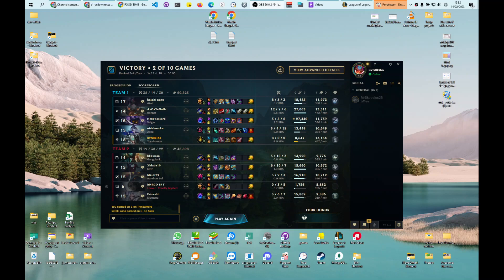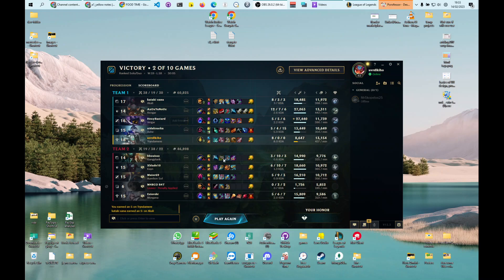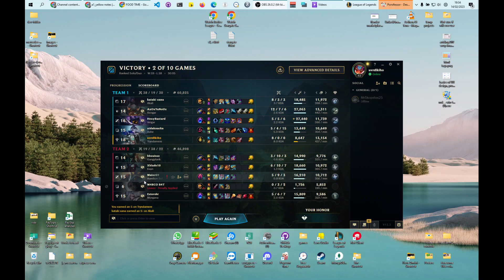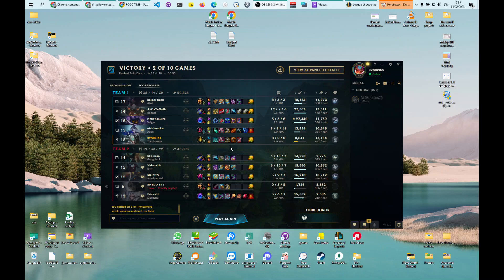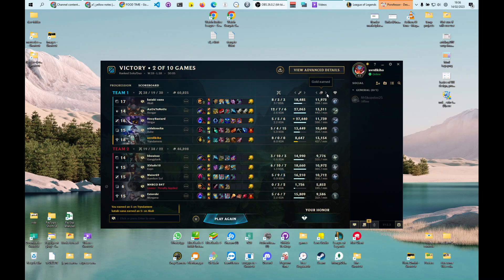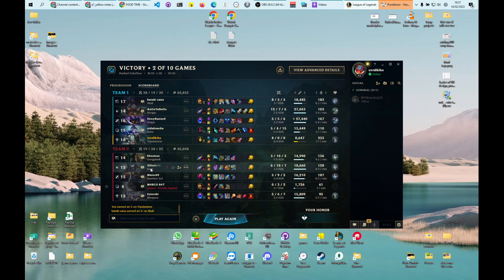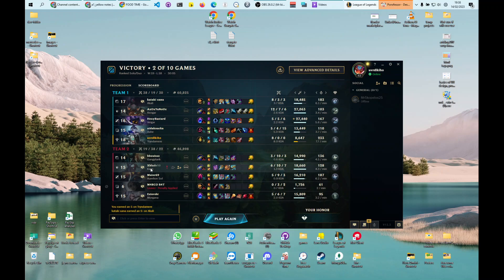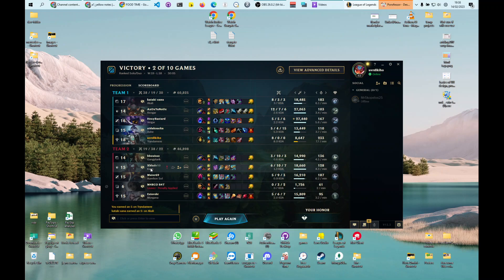New Meta: Double Jungle - Game 1 - So far so good - Iron / Bronze MMR